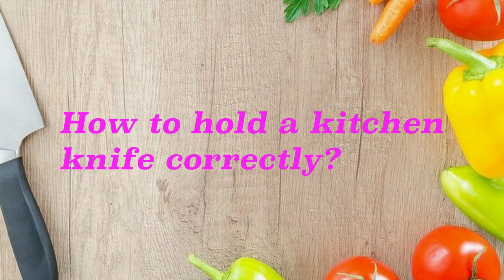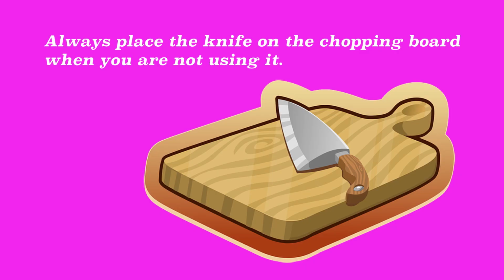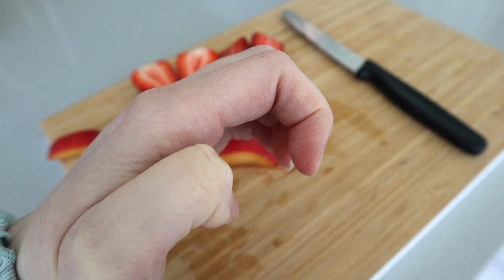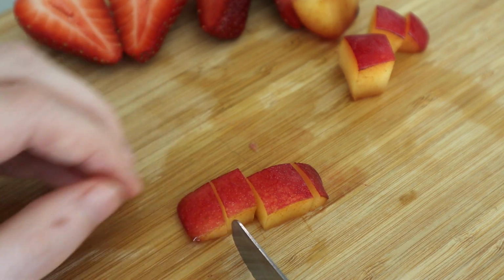Kitchen Safety: Kid's Kitchen Knife skills | Kid's Cooking Show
In this cooking lesson, Miss G will teach children two different kitchen knife skills to help them understand how to safely chop fruit and vegetables. Pupils will learn how to hold a knife correctly, the bridge chopping method and the claw chopping method. This kitchen knife skills lesson can be used along side the rest of the kid's cooking lessons on the Messy Kitchen with Miss G channel.

Intro - 0:00
How to hold a knife correctly - 0:33
The Bridge chopping method - 0:50
The Claw chopping method - 1:08

So let’s get cooking and learning! 👨🏽‍🏫👩🏾‍🍳

I would love to see you all cooking at home!

Facebook: Messy Kitchen with Miss G

For more information or to have Miss G teach personal cookery lessons for you in school or at home, head over to messy kitchen.tv